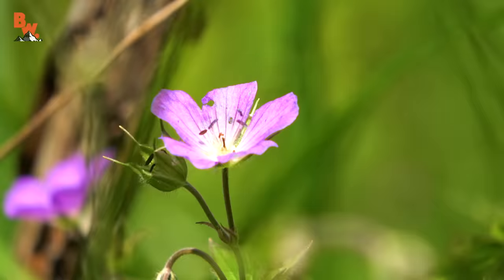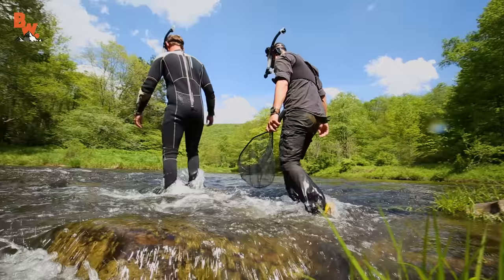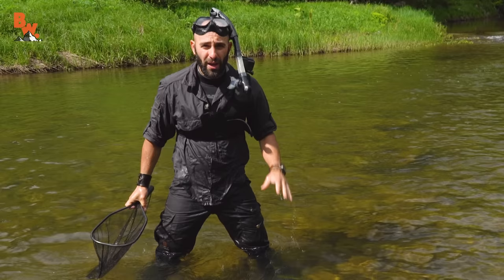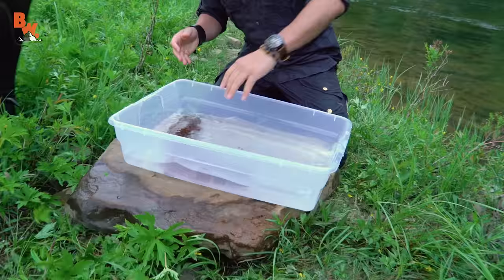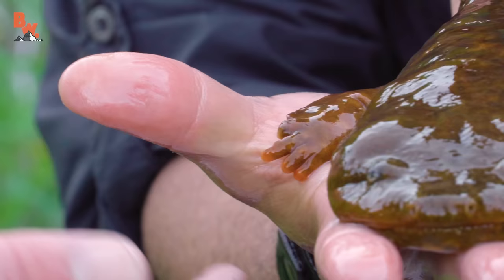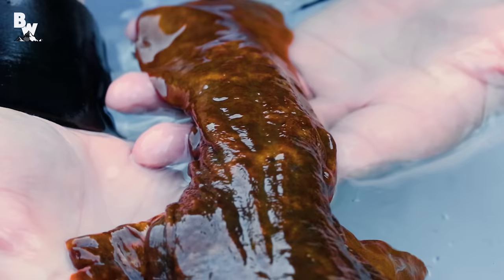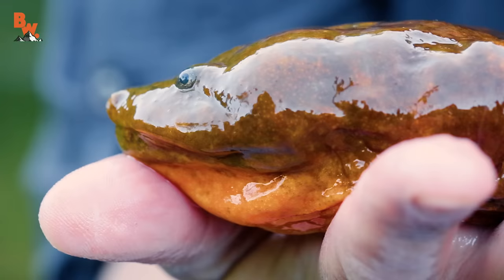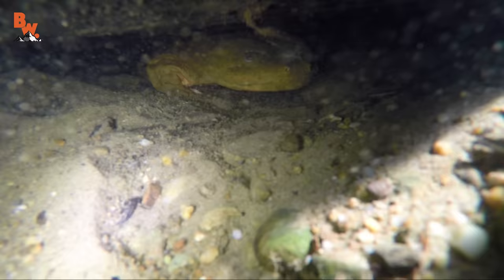GIANT SALAMANDER FOUND!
On this episode of Breaking Trail, Coyote Peterson and the crew find a GIANT Salamander!

America’s only Giant Salamander, the Hellbender, has become severely threatened in many states across the nation and has since become difficult for even researchers to locate.

On this adventure Coyote and the team are joined by field herpetologist Tim Brust who leads them to a top secret location where these enormous amphibians still exist in limited numbers.

The goal of this expedition will be to collect field data and biometrics  which will aid in further conservation efforts and enhance general public awareness so that these magnificent giants may continue to exist well into the future.

Get ready to see one of the biggest salamanders in the world...the Hellbender!

HUGE THANKS to Tim Brust for helping the crew on this adventure! Please take a look at Tim’s work by following his Instagram account

We would also like to extend a big thanks to ESI for extending Tim’s availability during their busiest season in the name of conservation and education.